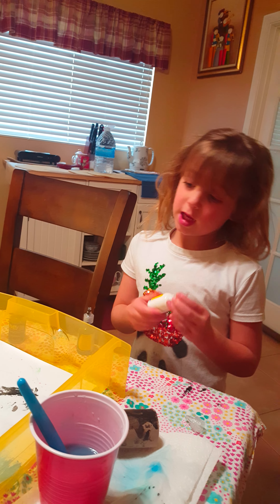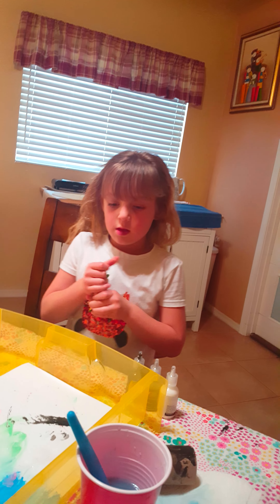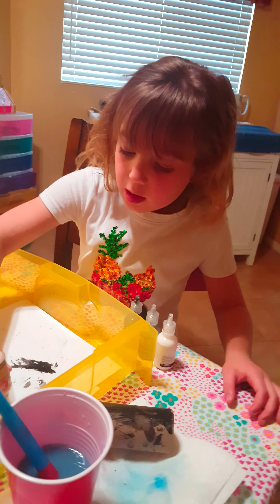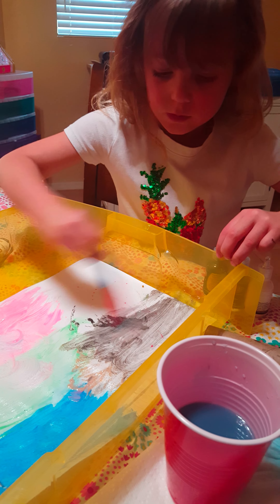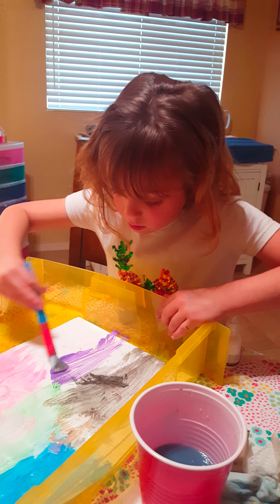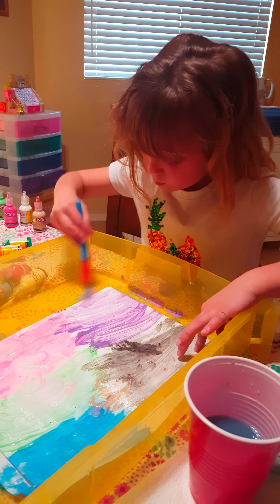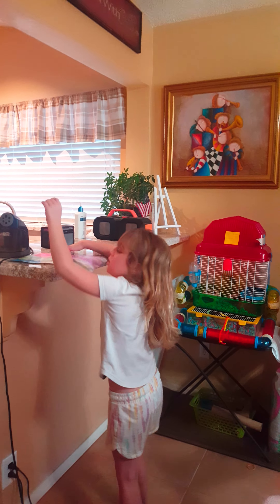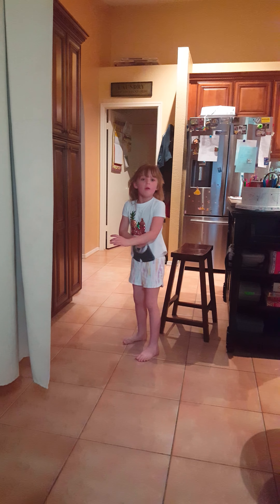50 Things Paper towel roll-2